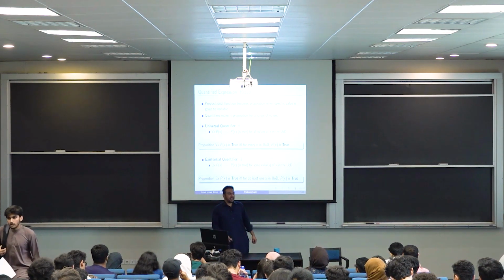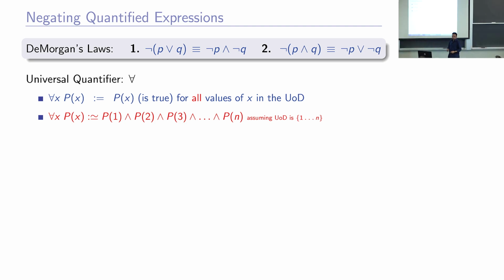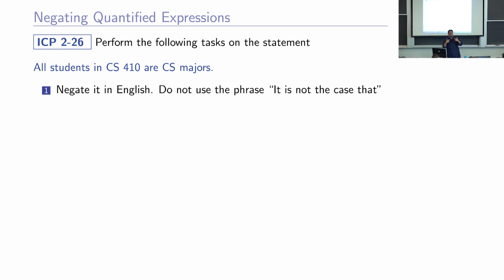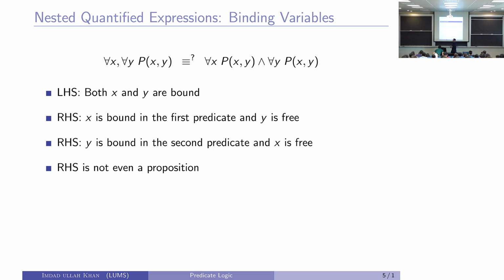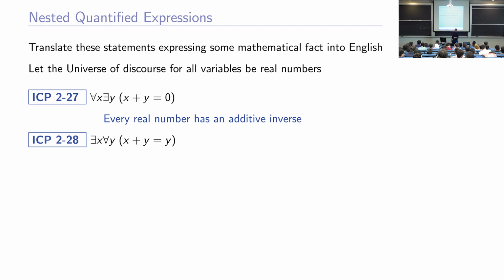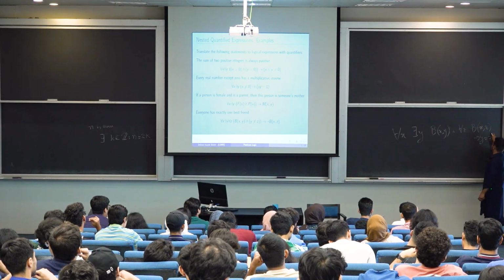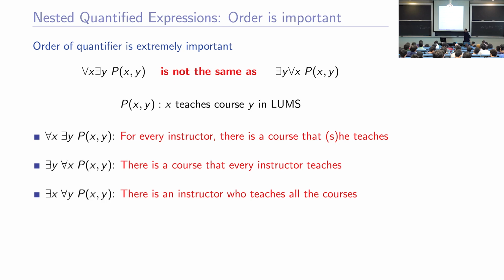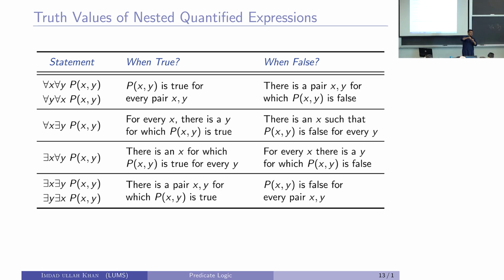Discrete Mathematics CS210 - Lecture 5 - Predicate Logic (Part 2)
Chapters:

0:00:33 - Negating Quantified Statements
0:15:19 - Truth Values of Quantified Expressions
0:20:40 - Example and Counter Example
0:32:55 - Nested Quantified Expressions
0:34:52 - Binding Variables
1:14:40 - Order of quantifiers
1:30:32 - Truth Values of Nested Quantified Expressions